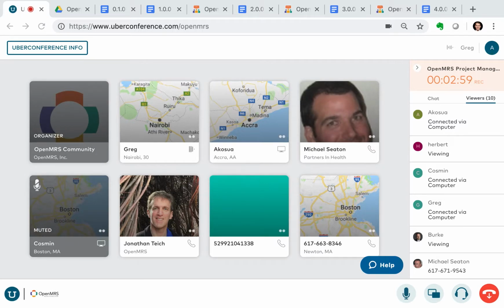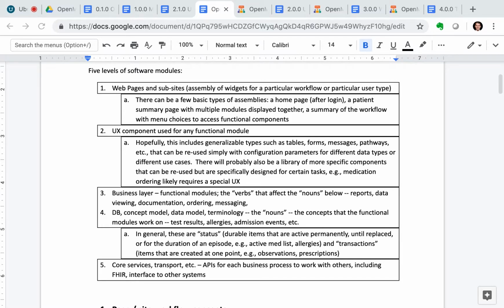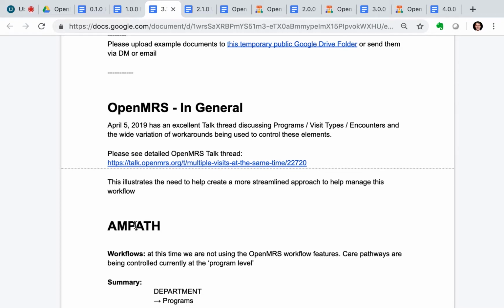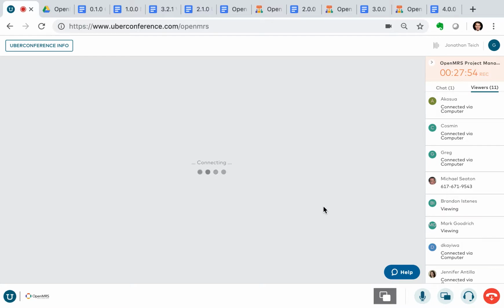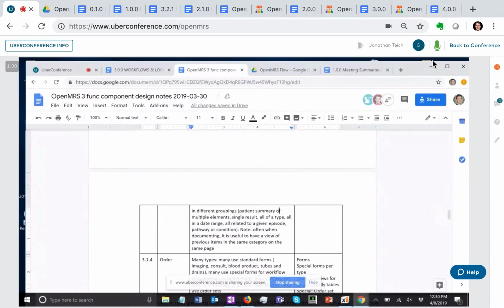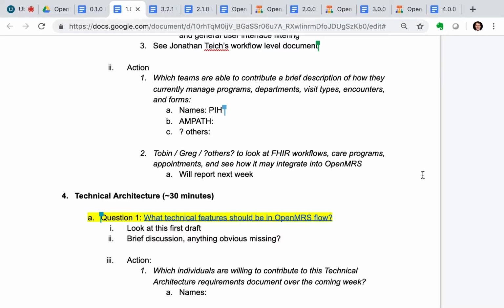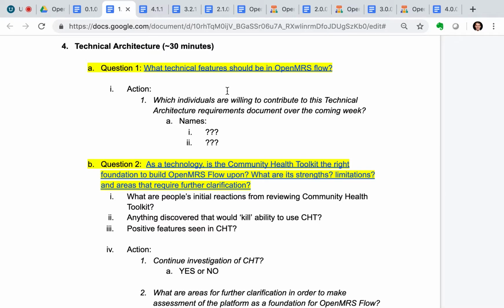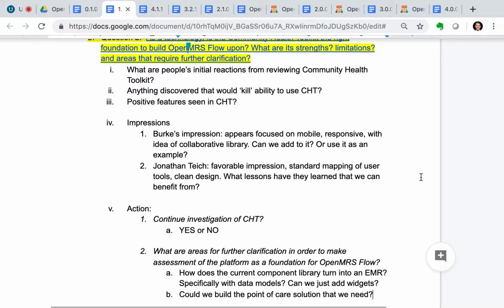OpenMRS Design Call April 8, 2019 | OpenMRS Flow Mtg 2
April 8, 2019 OpenMRS Design Call
Meeting minutes & agenda: